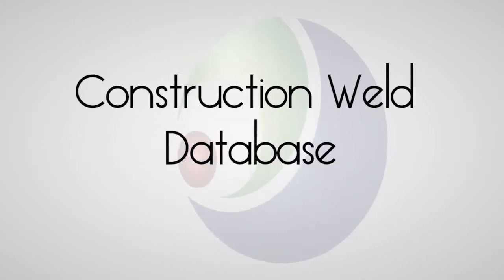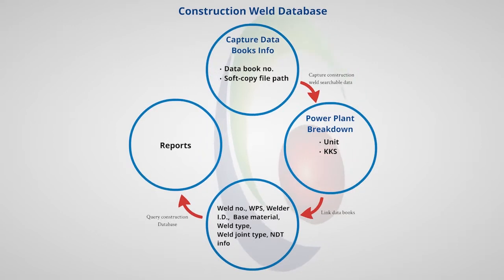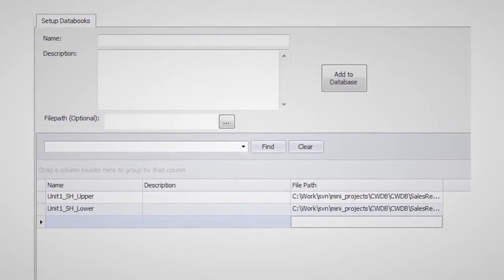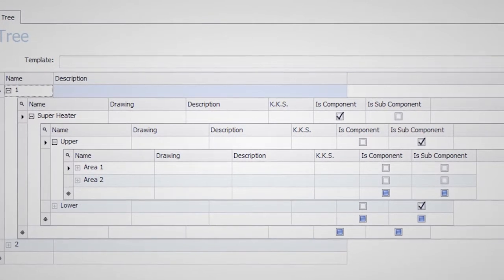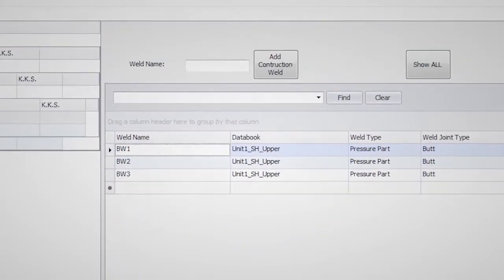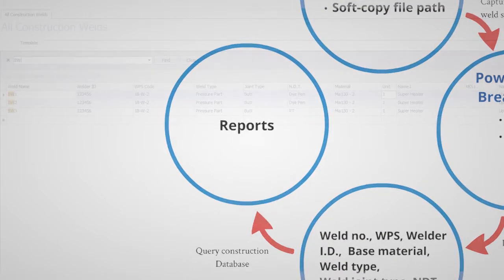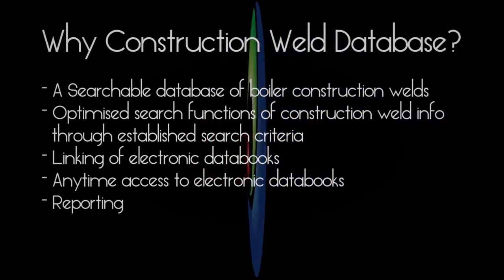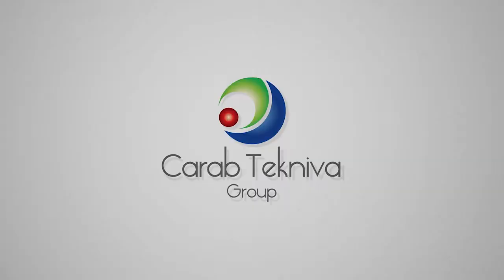Construction Weld Database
The Construction Weld Database provides a searchable database  construction welds, which can be used for the entire life of the plant. The module eliminates the need for extensive PDF and spreadsheet systems through digitization of data books, instructions, testing and inspection results as well as all available information pertaining to construction welding.